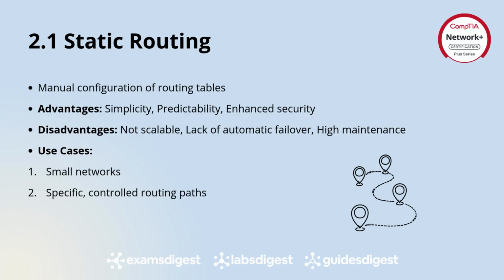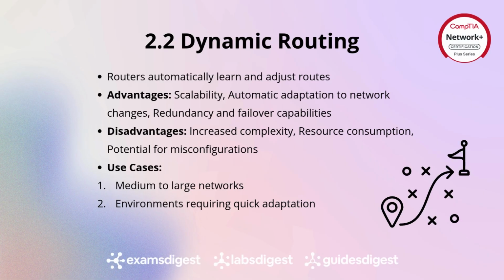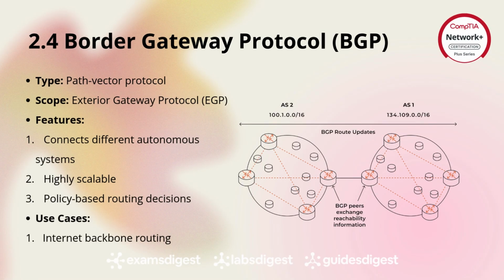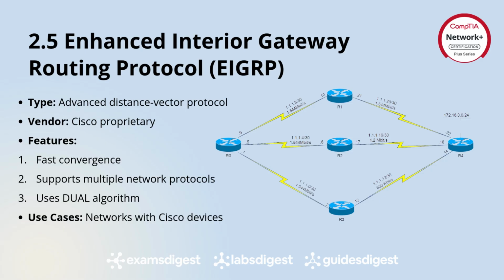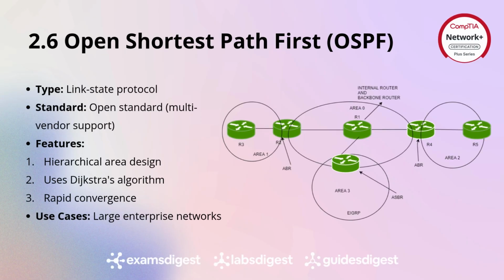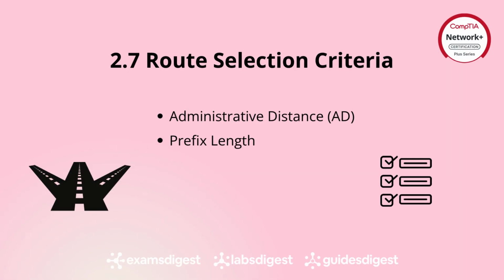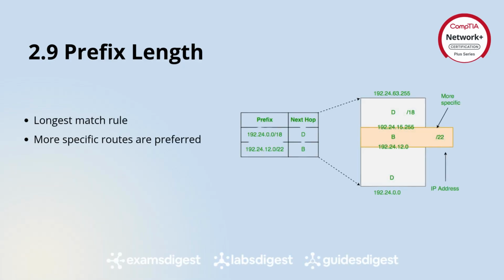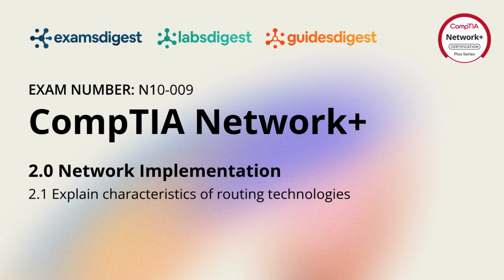CompTIA Network+ N10-009 (V9) Certification Exam Full Course Vol. 2.1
Command the Network – CompTIA Network+ N10-009 Certification Exam

Step into the backbone of IT with the CompTIA Network+ N10-009. This hands-on training moves beyond memorization to the real skills that keep modern networks running. Master IP addressing and subnetting, switching and routing fundamentals, VLANs and STP, wireless (802.11) design, DNS/DHCP services, VPN/remote access, and core security (segmentation, hardening, NAC). Learn how to monitor performance, read the right logs, automate routine tasks, and troubleshoot methodically from Layer 1 to Layer 7. Whether you’re building a small office network, optimizing campus infrastructure, or supporting hybrid cloud connectivity, this course gives you the confidence to diagnose issues fast and keep users online. Your journey to becoming a job-ready network pro starts here.